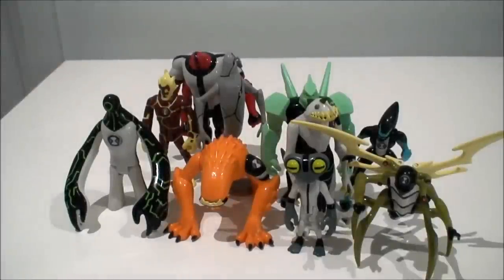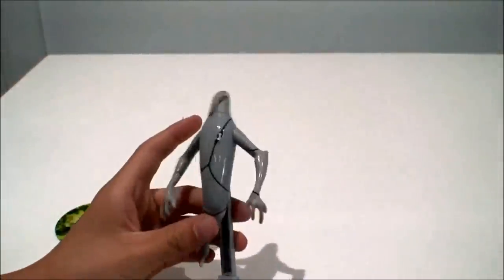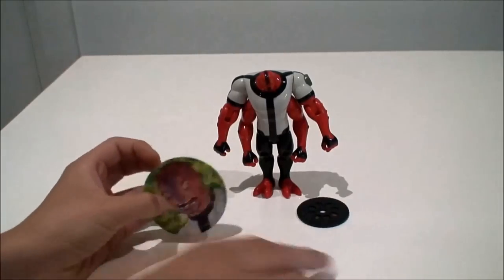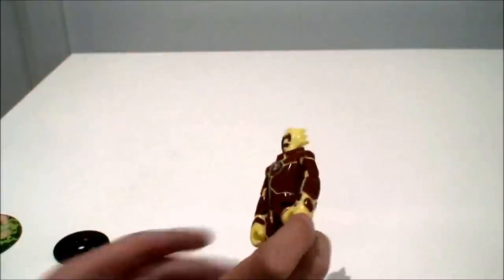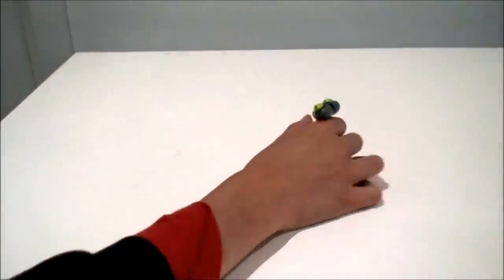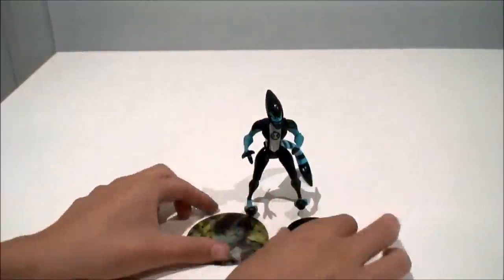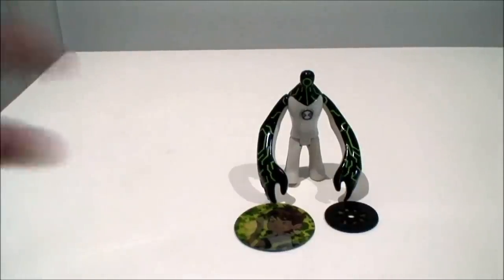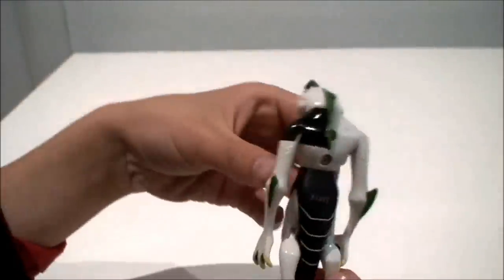Ben 10 Review: Wave 1 Figures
The first review on the good old Wave 1 Figures. Here are the figures in this video:
Ghostfreak- 0:44
Four Arms- 4:12
Heatblast- 5:44
Wildmutt- 6:47
Grey Matter- 7:53
Stinkfly- 9:11
XLR8- 10:23
Diamondhead- 11:21
Upgrade- 12:31
Ripjaws- 13:44

Enjoy the first review.